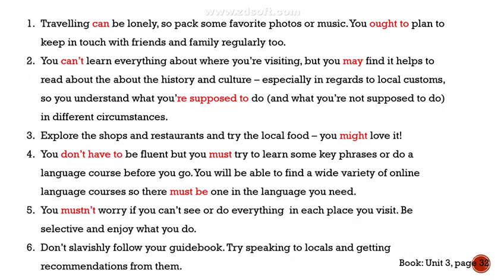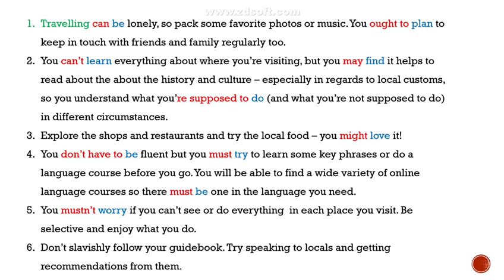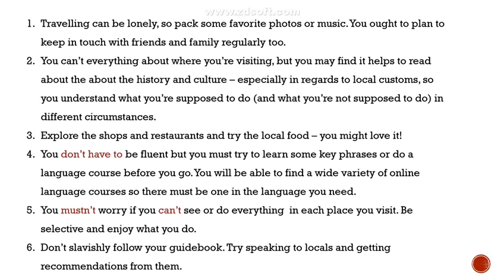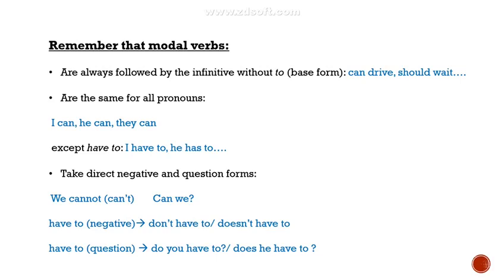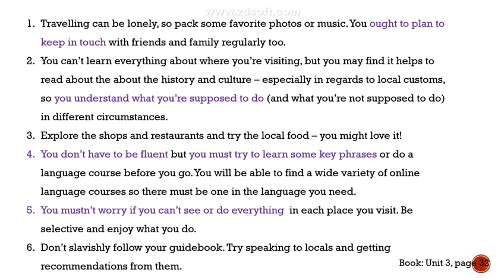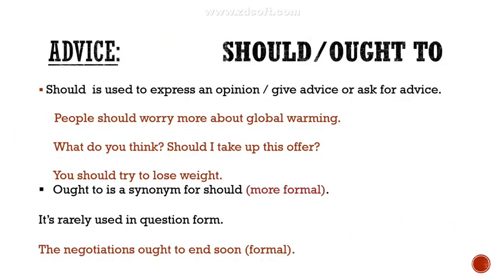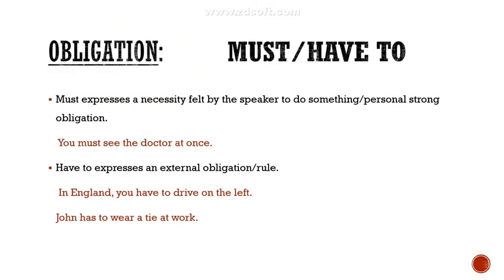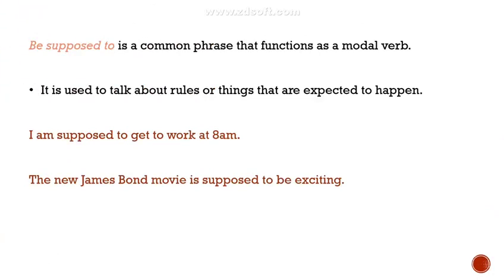Anglais Sde OUOK4660